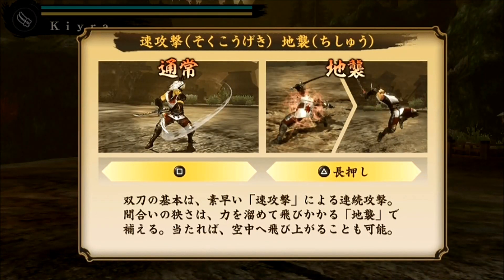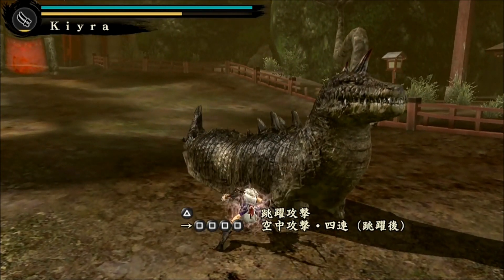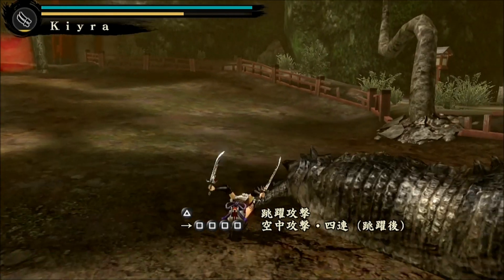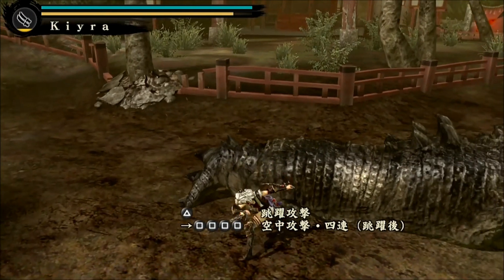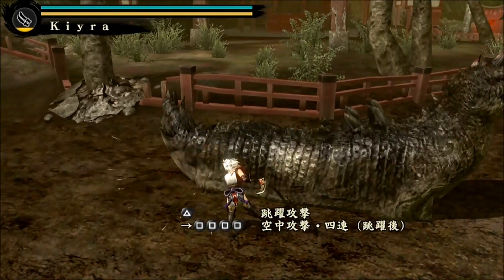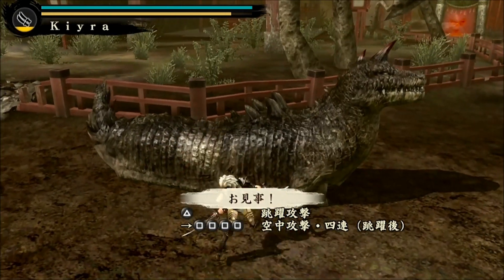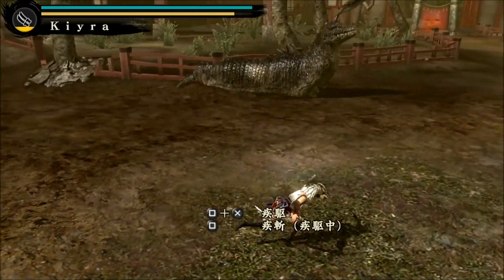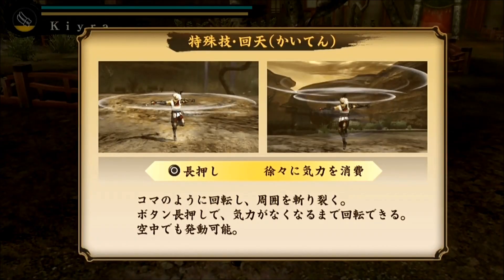Toukiden DEMO - PS VITA 1080P - Gameplay - Part 15 - Dual Blades Tutorial / Demonstration / Training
Toukiden DEMO - Sony Playstation Vita (PS Vita) 1080P Capture Card - Gameplay - Part 15 -  Dual Blades Tutorial / Demonstration / Training

This is a video showing the SECOND Japanese DEMO of Toukiden on the Sony Playstation Vita. Videos 1 - 11 are of the first DEMO of this game. I do not read Japanese so I may not say the correct titles for weapons and other things. I also plan on importing this game and will be doing a Let's Play / walkthrough / Playthrough / Gameplay of Toukiden.

Recorded using a PS Vita capture card which is a modded PS Vita console.

Video features:
Dual Blades Tutorial / Demonstration / Training